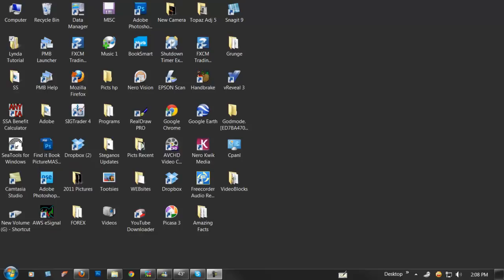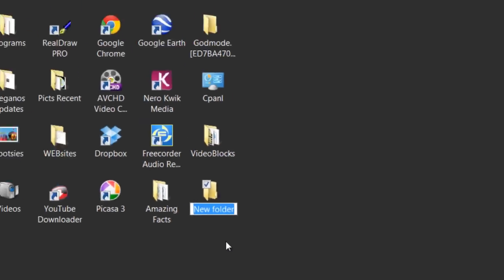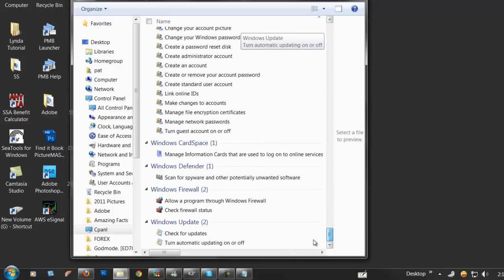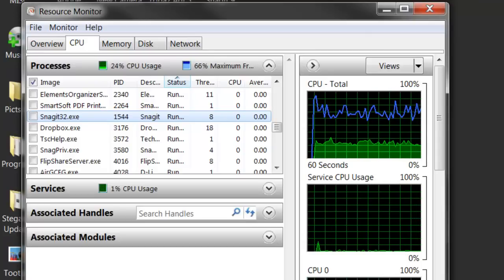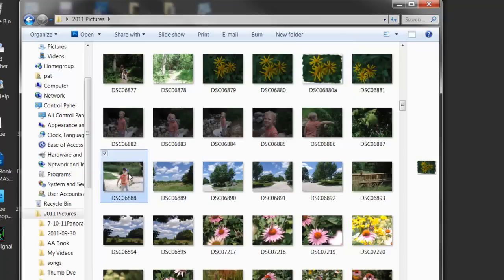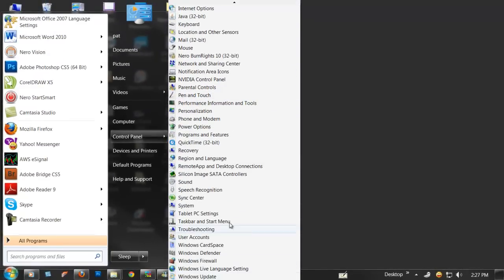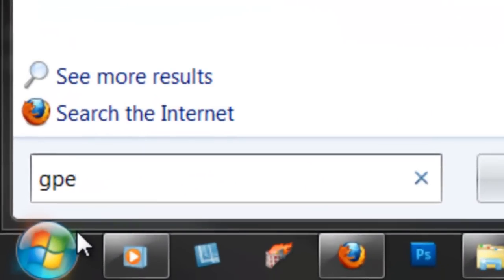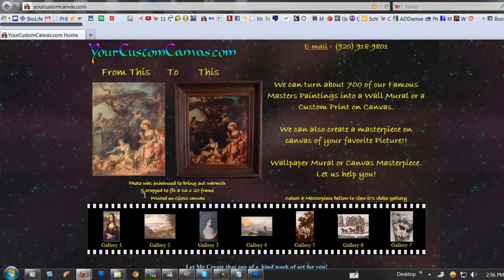Windows 7 Tips and Tricks for 2012.mp4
Some great Windows 7 tips  2012 including  Dropbox